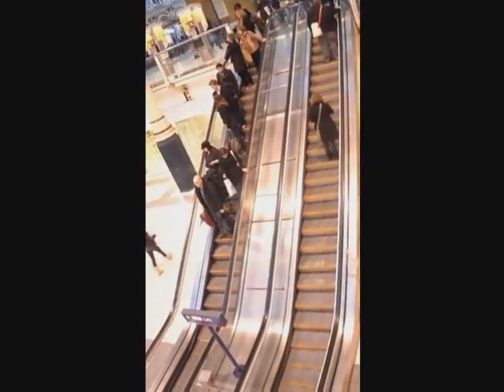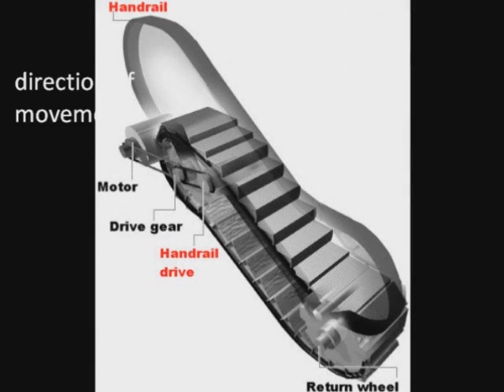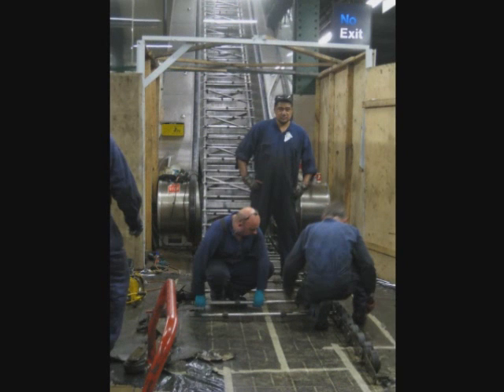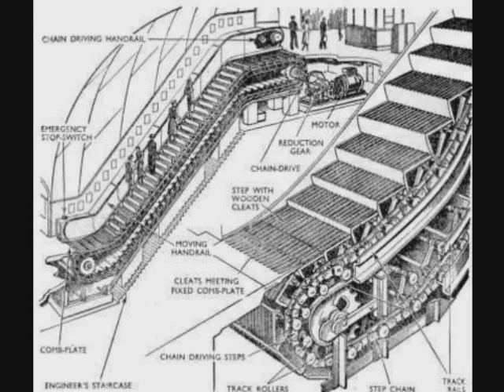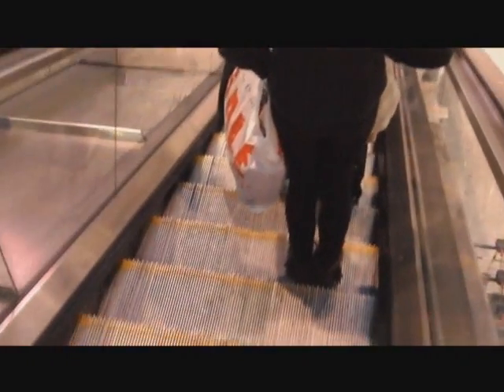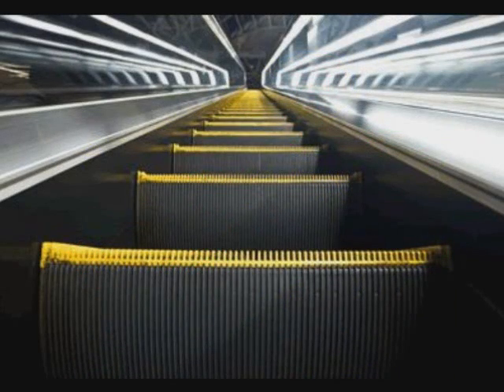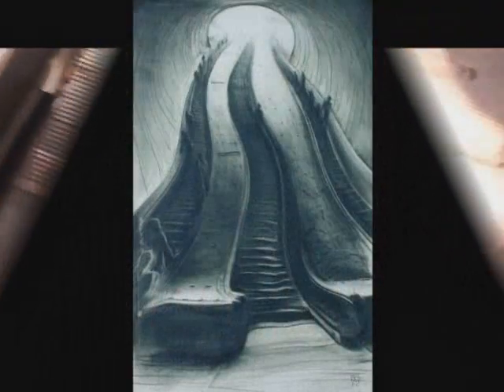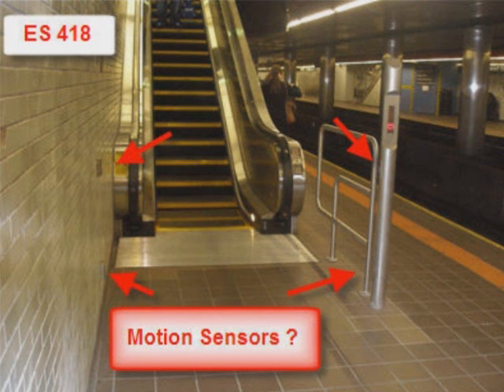HOW DOES ESCALATOR WORK-SIYUAN LIU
KINGS ESC PODCAST ASSIGNMENT 2010